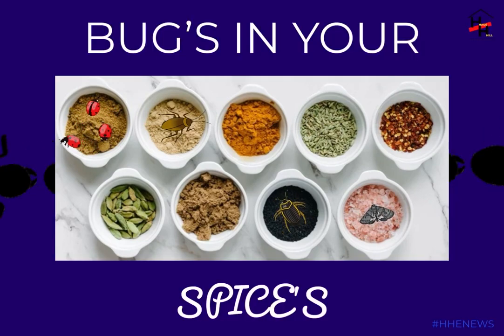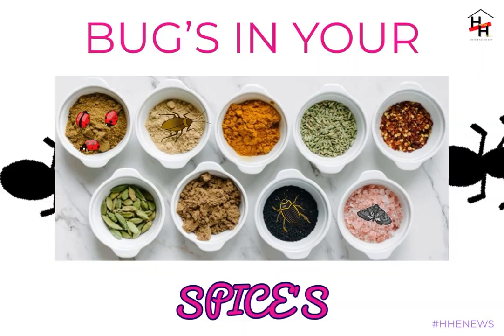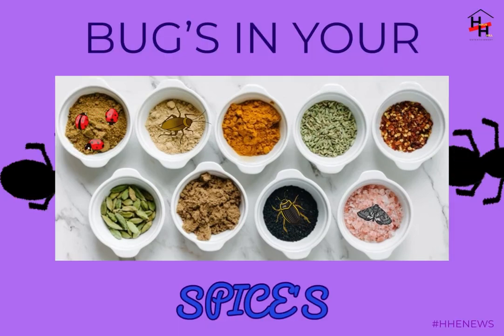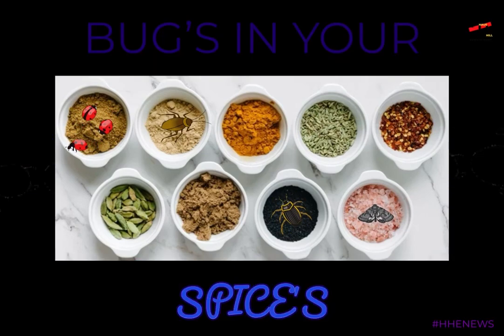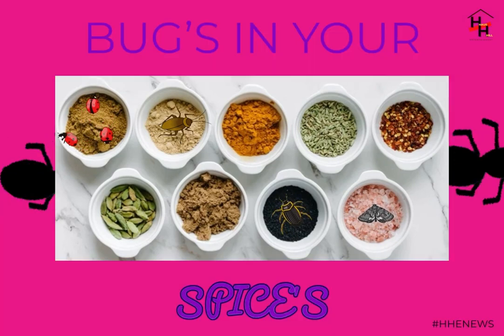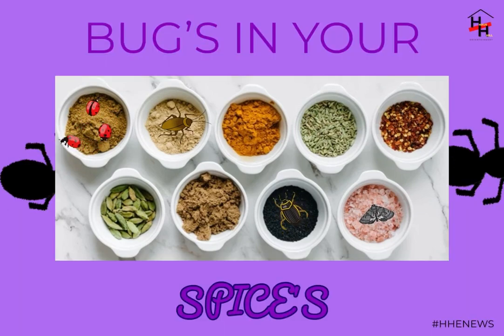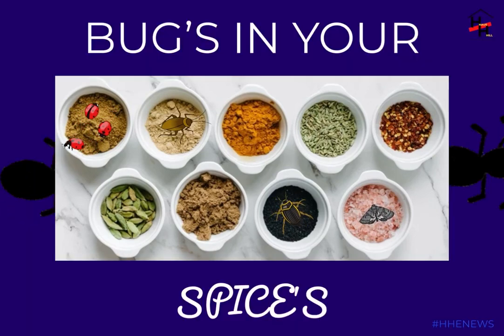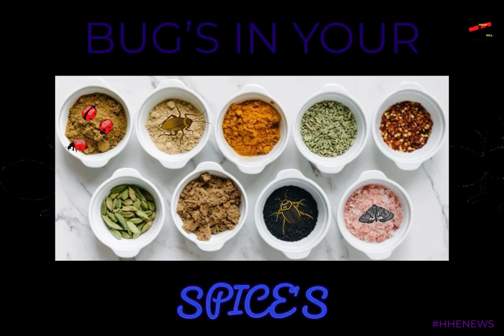WTF: Bug's In Your Spice Jars?!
Yes, your spices make a long trip from their authentic, raw form to processing plants, to stores and warehouses to your pantry—so that provides lots of opportunities for little bugs to hop aboard. In fact, the Food and Drug Administration has estimated that about 12% of imported spices are contaminated with insect parts or whole insects—12%!

Download the HausHill Entertainment App for iOS & Google Play devices today or head to​ join more of our creative family fun...⁣ ⁣⁣
HausHill Entertainment (HHE) is a full-service Broadcasting and media Production agency delivering innovative and diverse content across multiple media channels.⁣
Established in 2005, HHE began by focusing on driving arts-related activities with a creative emphasis on choreography and video production. Within recent years, we have rapidly expanded to include Photography, Web/Graphic design, Social Media Management, and Digital Marketing services as a part of our ongoing initiative to provide quality audio & visual content.⁣ ⁣⁣
We are a growing family of innovators, design thinkers, marketers, creatives, and podcasters spanning U.S. and international markets.⁣ ⁣⁣
This channel features creative promotional and visual content, including podcasts, digital web series and HausHill Originals.⁣ ⁣